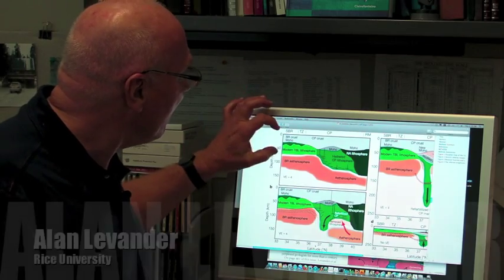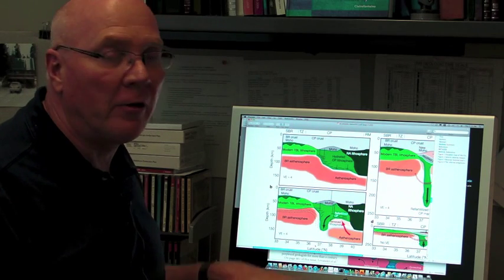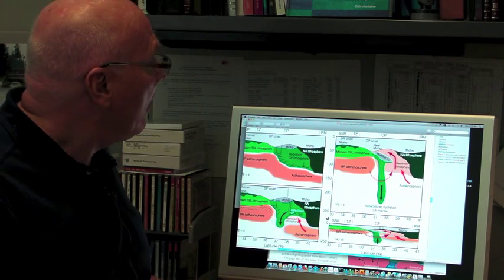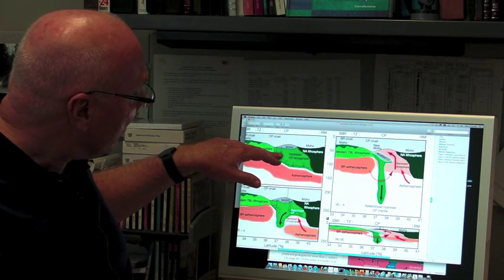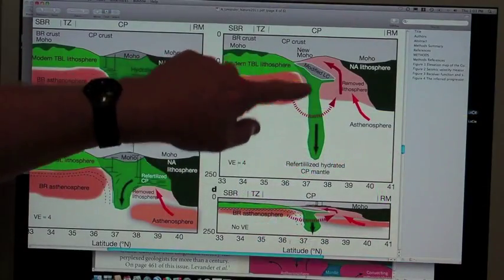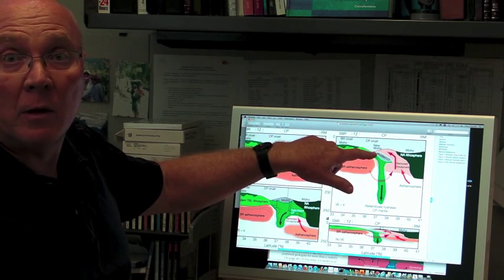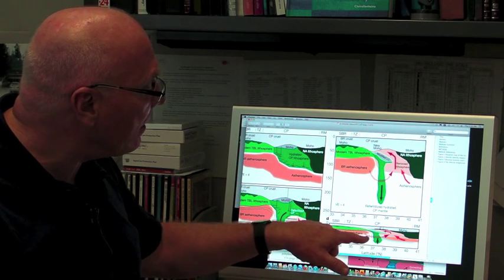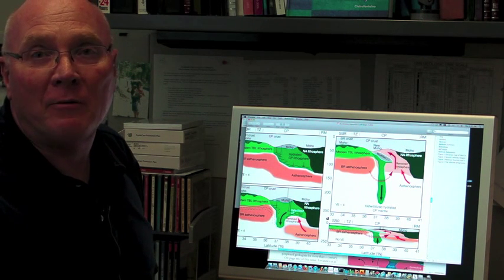Delamination under the Colorado Plateau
Rice University Professor Alan Levander explains the process of delamination under the plateau, the subject of an April, 2011, paper in the journal Nature.